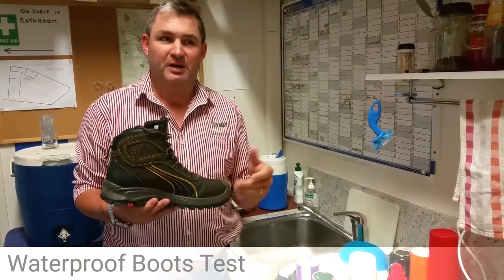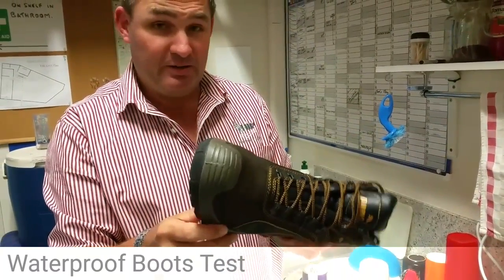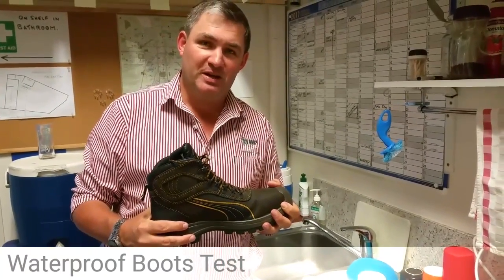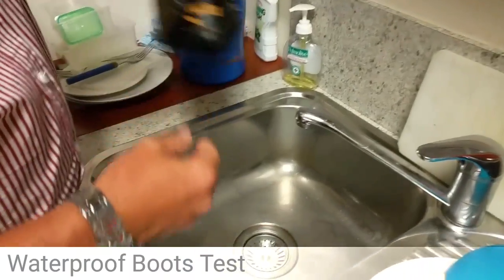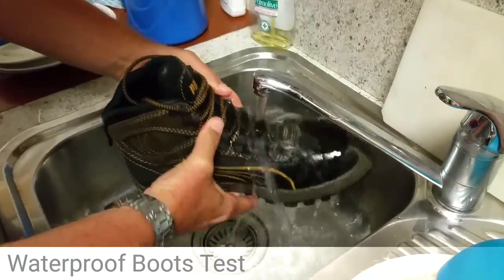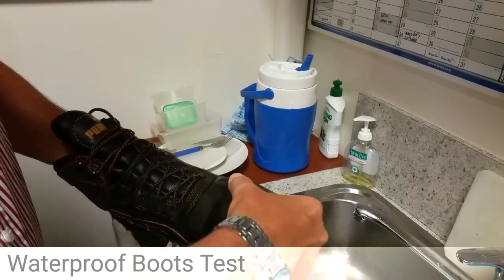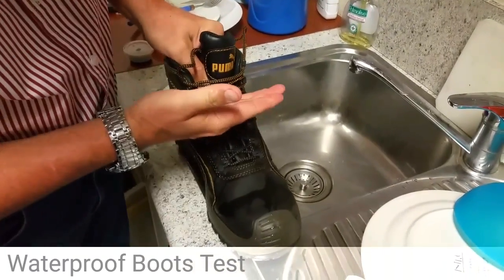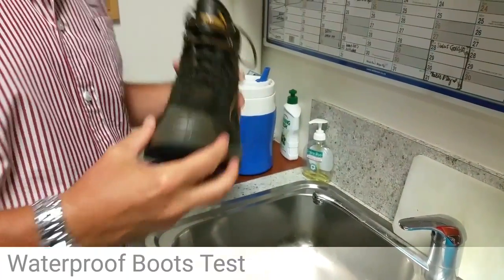Waterproof Boots Test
Testing out the new Puma Waterproof laceup boot